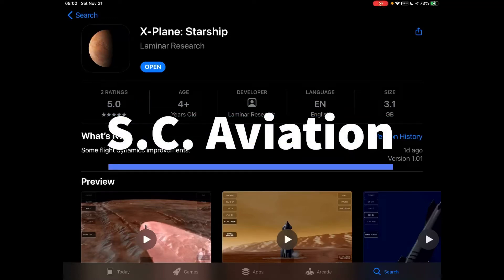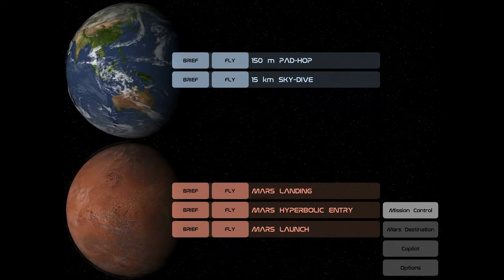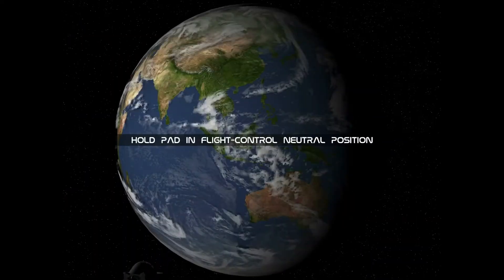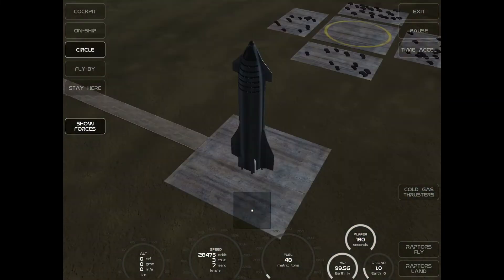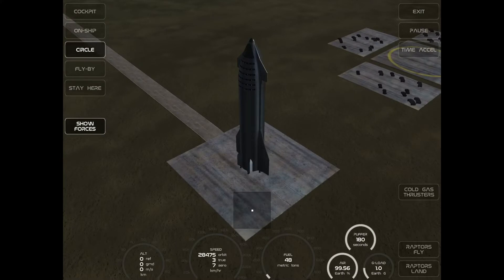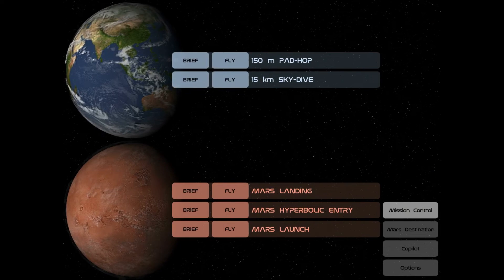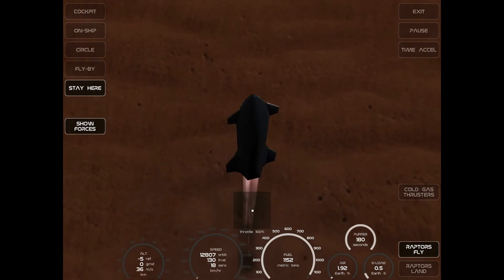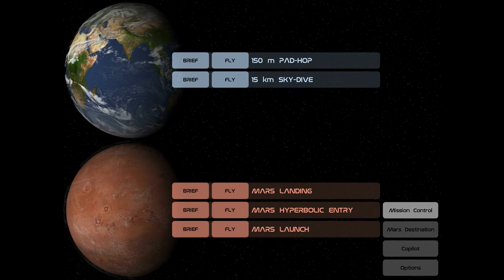X-Plane: Starship | NEW FREE X-PLANE APP | By Laminar Research | FLY LIKE SPACE-X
Laminar Research just released this new app: X-PLANE STARSHIP!!!
It's a realistic model of the brand new Space-X Starship concept that lets you fly in the Earth or in Mars! Try it out!